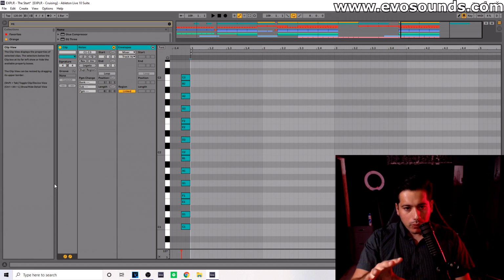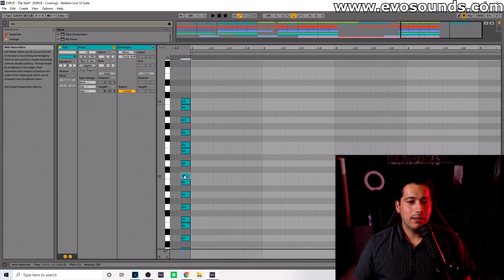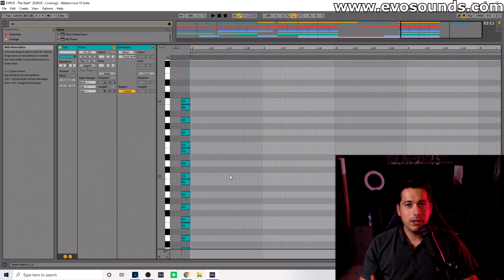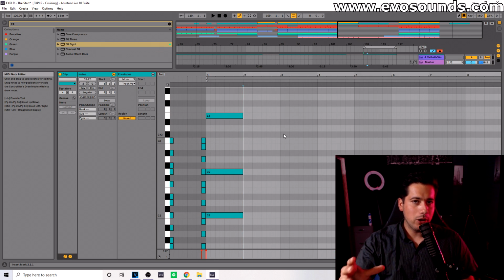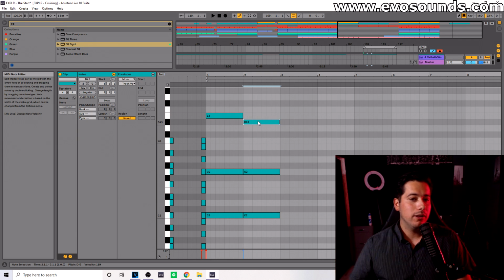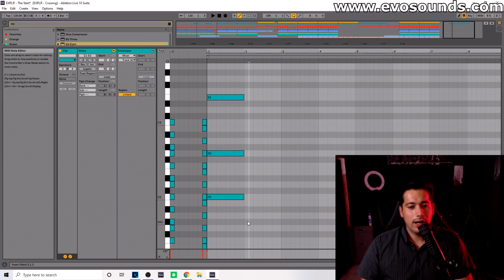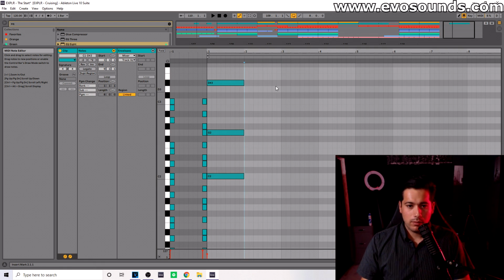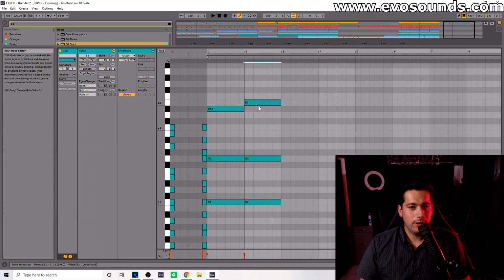The Ultimate Guide To Spacey and Epic Chords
In this tutorial, I go over utilizing Chromatic Mediants to achieve chords that can make you feel like you are in space or watching an astronomy documentary. Some of these chords also have a very eerie vibe to them that you can build on for your music. While most of these are useful in scoring films, some of these can also help in achieving certain vibes that Deadmau5, Boombox Cartel, Curbi, and many more artists have gotten in their tracks. So join me in modulating some pitches as we create some spaced out chord progressions!